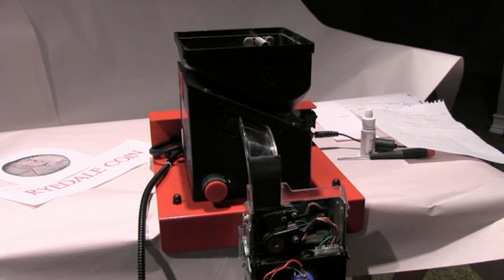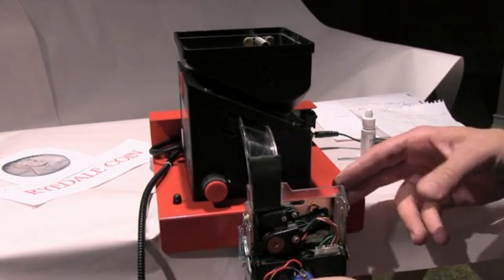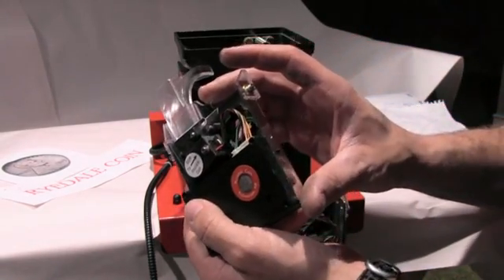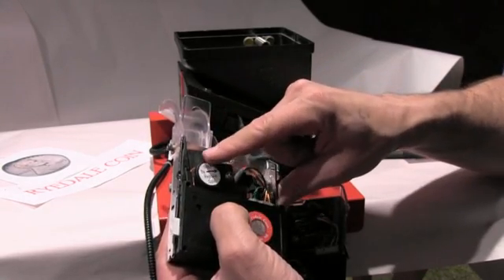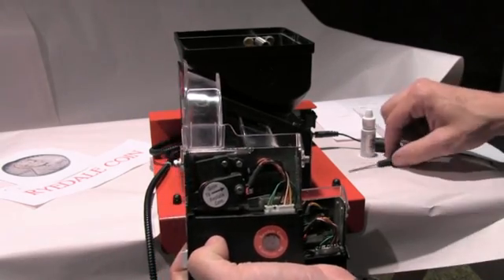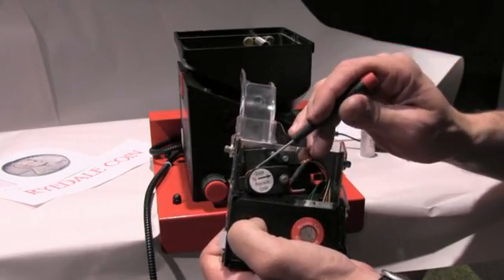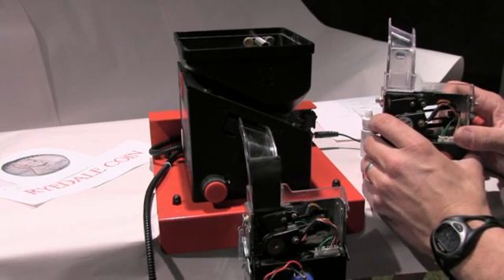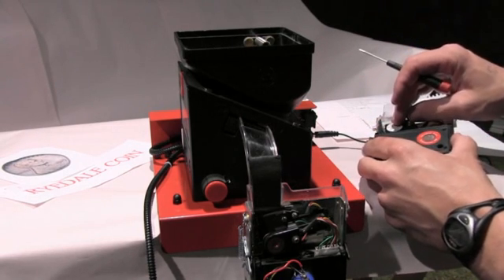Ryedale Sorter How it works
A primer on what the Ryedale Sorter is doing to separate the coins.